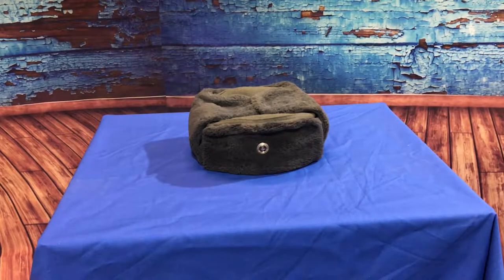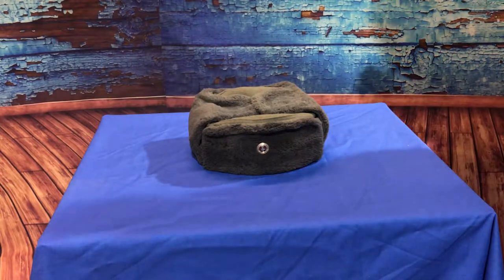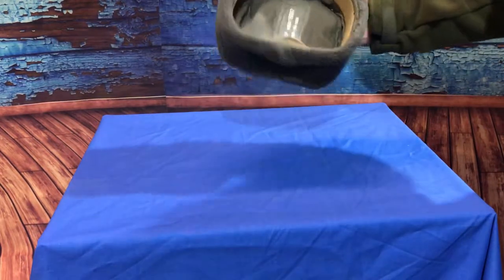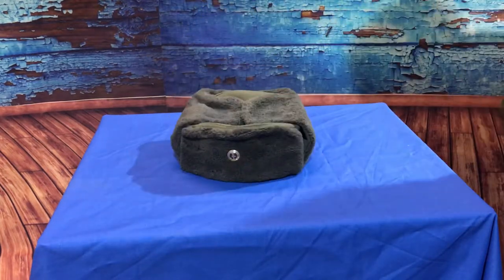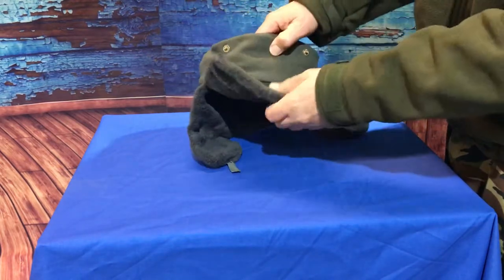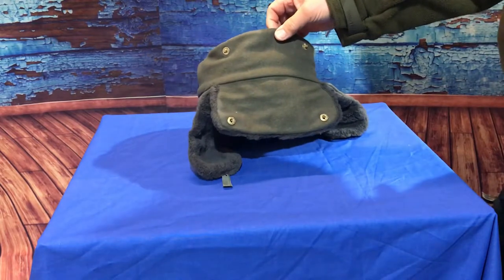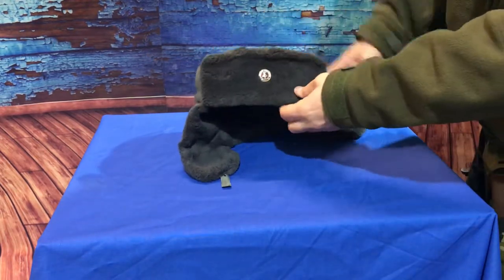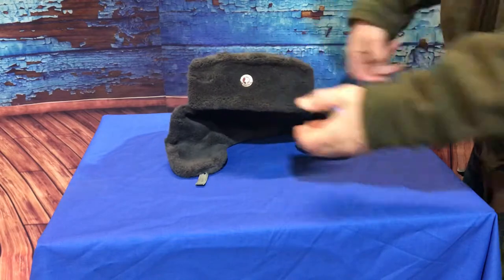Vintage East German cold weather hat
We've got these vintage East German cold weather hats back in stock. They're new old stock with most dating to the mid 1960's. GREAT condition .